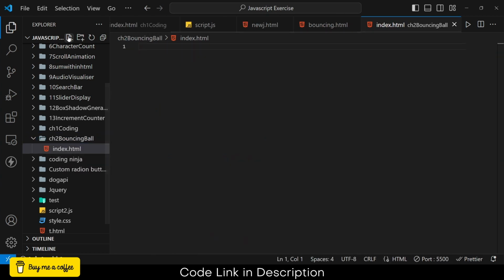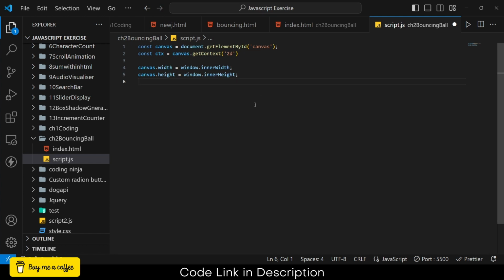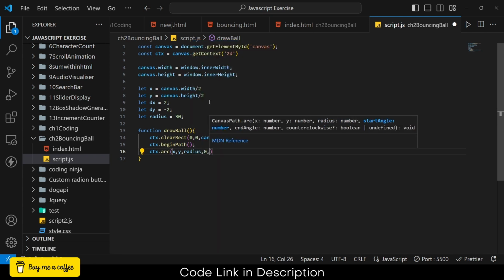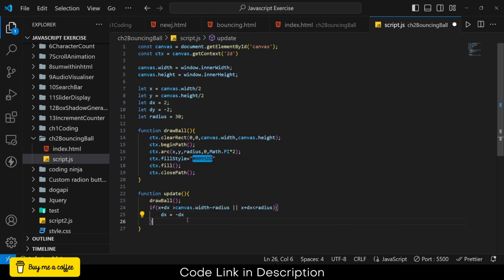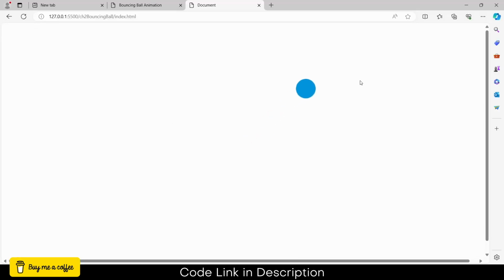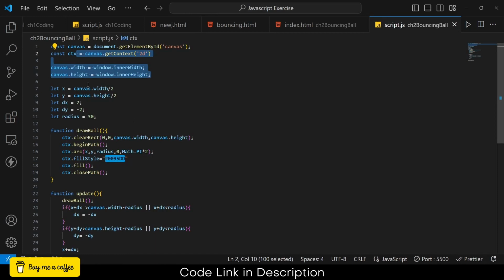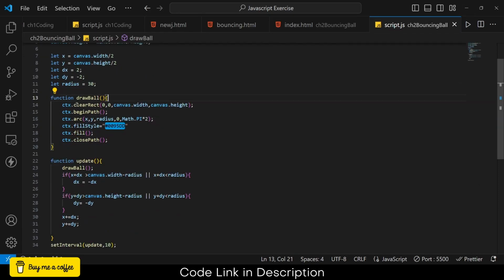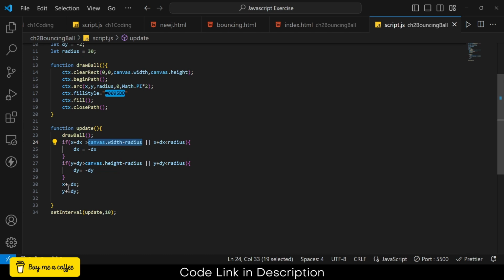Chapter 2 : Bouncing Ball Animation in Javascript